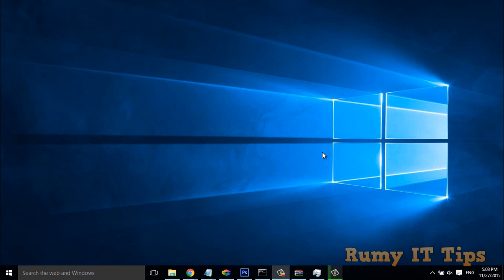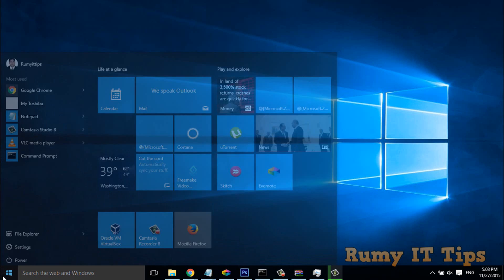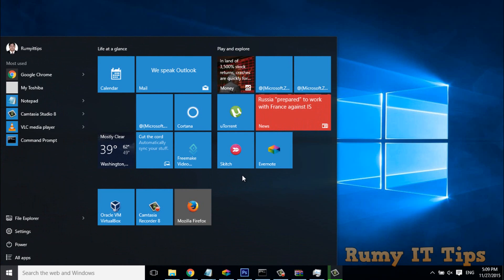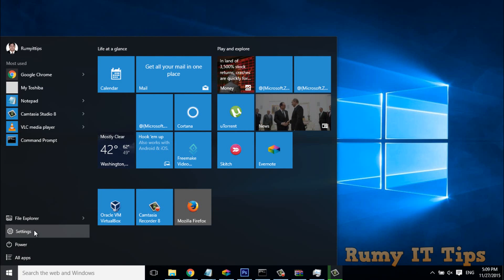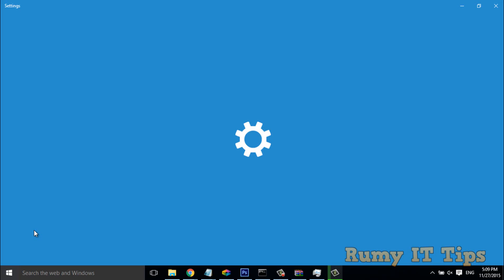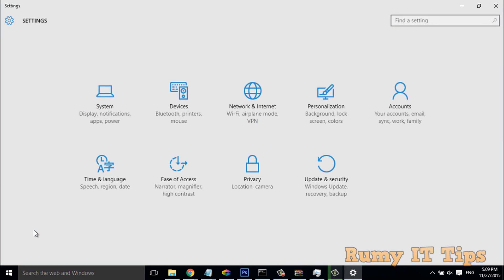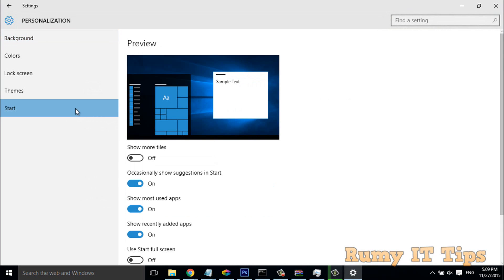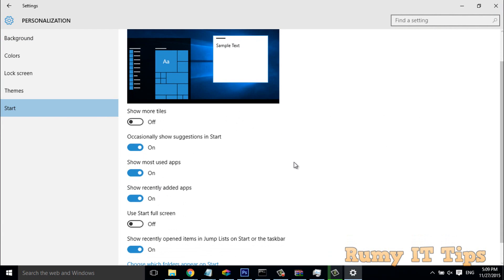Disable app suggestions ads in Windows 10 Start Menu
Disable app suggestions ads in Windows 10 Start Menu or app suggestions based on location:- Let me Know what you think by Commenting and rating this Video !

Disable app suggestions ads in Windows 10 Start Menu,app suggestions,app suggestions android,siri app suggestions,siri app suggestions ios 10,app suggestions based on location,app suggestions ios